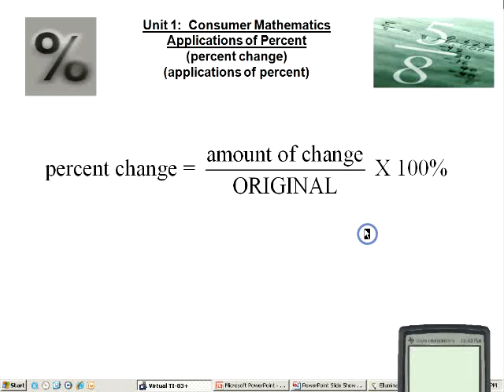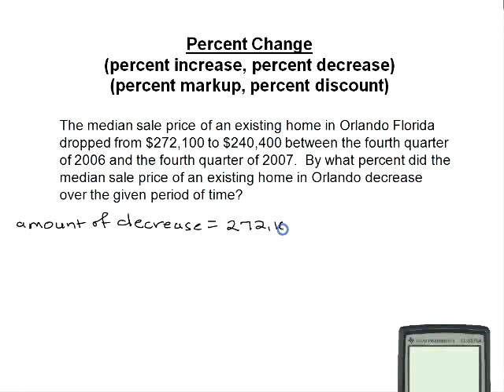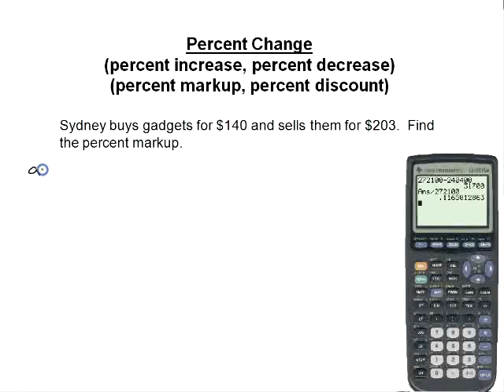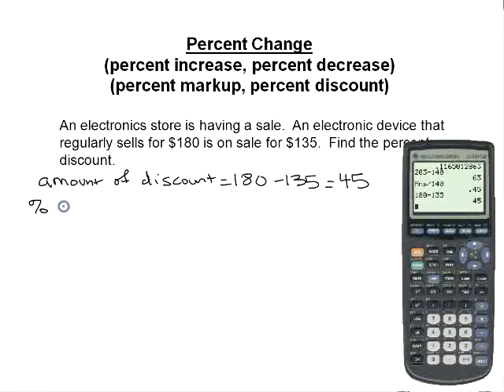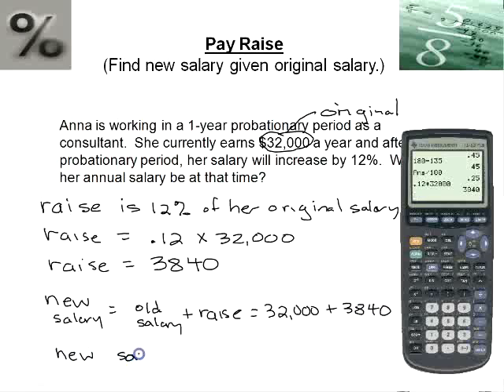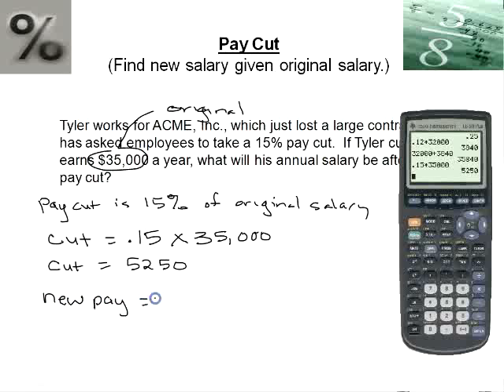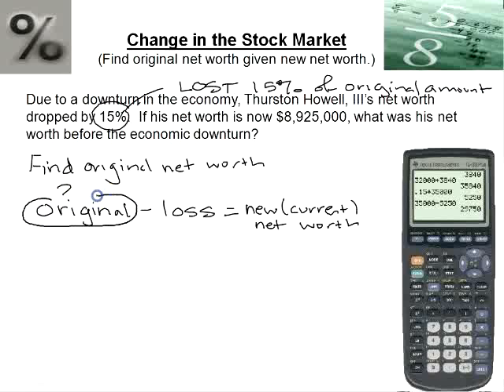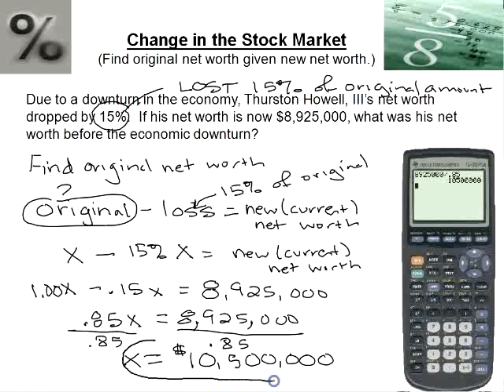Applications of Percent